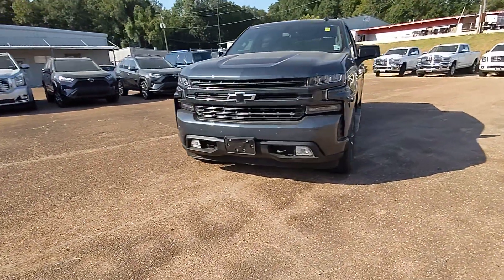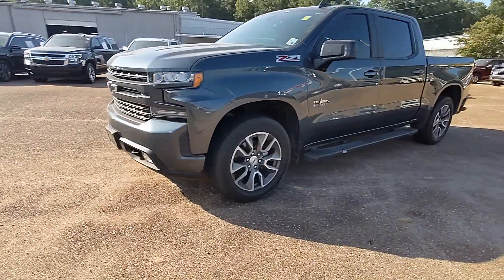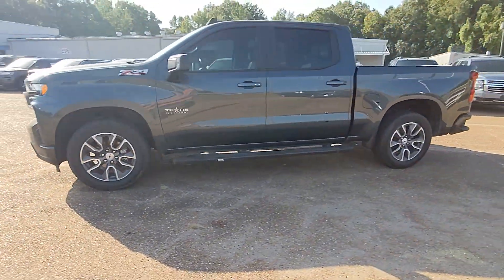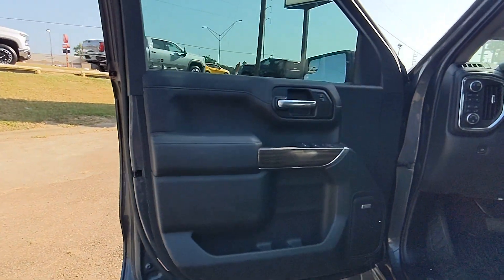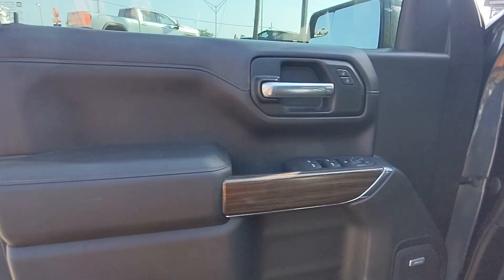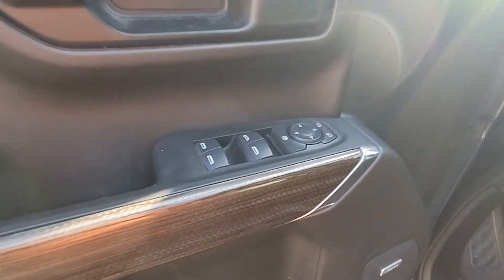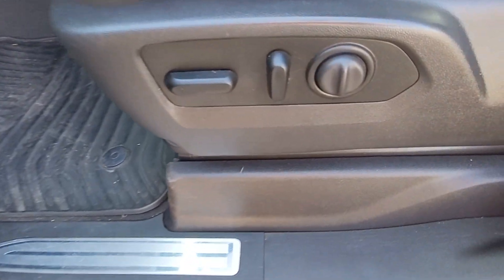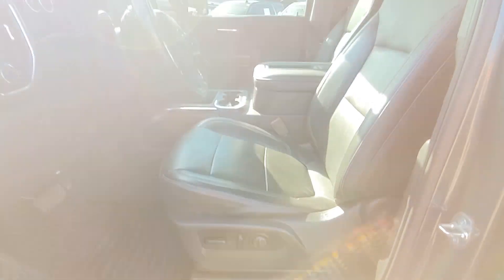2020 Chevrolet Silverado 1500 Natchez, Woodville, Gloster, MS, Vidalia, Ferriday, LA 156738A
Shadow Gray Metallic Used 2020 Chevrolet Silverado 1500 RST available in Natchez, Mississippi at Natchez Chevrolet GMC. Servicing the Woodville, Gloster, MS, Vidalia, Ferriday, LA area.

Grab an awesome deal on this beautiful-looking 2020 Chevrolet Silverado 1500 RST while we have it. Spacious yet easy to maneuver, its durable 8-Speed Automatic and its strong EcoTec3 5.3L V8 engine have lots of personality for a bargain price. It comes equipped with these options: 8-Speed Automatic, 4WD, Black Leather.Recent Arrival! Odometer is 9836 miles below market average!You've done your research to find just the right vehicle youve been hunting for, so call us at or stop by Natchez Chevrolet GMC at 264 Deveraux Drive Natchez, MS 39120 soon to drive around the block this charming Chevrolet Silverado 1500. Natchez Chevrolet GMC is located at 264 Devereux Drive in Natchez, an easy drive for Mississippi shoppers as well as Louisiana Chevy and GMC enthusiasts coming from Alexandria, Pineville and Vidalia. Visit us to speak with our Chevy sales or GMC financing experts to get the support you need!
AIR CLEANER  HIGH-CAPACITY,GVWR  7100 LBS. (3221 KG),DIFFERENTIAL  HEAVY-DUTY LOCKING REAR,STEERING COLUMN  MANUAL TILT AND TELESCOPING,HILL DESCENT CONTROL,UNIVERSAL HOME REMOTE,SEAT ADJUSTER  DRIVER 10-WAY POWER INCLUDING LUMBAR,SKID PLATES,COOLING  EXTERNAL ENGINE OIL COOLER,CENTER CONSOLE  FLOOR-MOUNTED  with cup holders  cell phone storage  power cord management  hanging file folder capability,AUDIO SYSTEM  CHEVROLET INFOTAINMENT 3 PLUS SYSTEM  8 diagonal HD color touchscreen  AM/FM stereo  Bluetooth audio streaming for 2 active devices  Apple CarPlay and Android Auto capable  voice recognition  in-vehicle apps  cloud connected personalization for select infotainment and vehicle settings. Dealer upgradeable to embedded navigation. Subscription required for enhanced and connected services after trial period.,SEATS  FRONT BUCKET  with center console,CONVENIENCE PACKAGE WITH BUCKET SEATS  includes (A50) bucket seats  (D07) center console  (CJ2) dual-zone automatic climate control  (A2X) 10-way power driver seat including power lumbar  (KA1) heated driver and passenger seats  (KI3) heated steering wheel and (N37) manual tilt-telescoping steering column; Crew Cab models include (R7O) Cloth Rear Seat with Storage Package (Includes (NP5) leather-wrapped steering wheel. and includes (SNR) Up-level Rear Seat with Storage Package.),TRAILERING PACKAGE  includes trailer hitch  7-pin and 4-pin connectors and (CTT) Hitch Guidance,RADIO  HD,TRANSFER CASE  TWO-SPEED  electronic Autotrac with rotary dial control,ALTERNATOR  170 AMPS,TRAILER BRAKE CONTROLLER  INTEGRATED,LICENSE PLATE KIT  FRONT,POWER OUTLET  INSTRUMENT PANEL  120-VOLT  (400 watts shared with (KC9) bed mounted power outlet),SHADOW GRAY METALLIC,ENGINE  5.3L ECOTEC3 V8  (355 hp [265 kW] @ 5600 rpm  383 lb-ft of torque [518 Nm] @ 4100 rpm); featuring all-new Dynamic Fuel Management that enables the engine to operate in 17 different patterns between 2 and 8 cylinders  depending on demand  to optimize power delivery and efficiency,BOSE SOUND SYSTEM  PREMIUM 7-SPEAKER SYSTEM  with Richbass woofer,STEERING WHEEL  HEATED,REAR AXLE  3.23 RATIO,TEXAS EDITION  includes (PCL) Convenience Package  (G80) locking rear differential  (Z82) Trailering Package and Texas Edition badging,TIRES  275/60R20SL ALL-TERRAIN  BLACKWALL  Includes (QAQ) spare tire.),LEATHER PACKAGE  Crew Cab models include (SNR) Up-level Rear Seat with Storage Package.),TRANSMISSION  8-SPEED AUTOMATIC  ELECTRONICALLY CONTROLLED  with overdrive and tow/haul mode. Includes Cruise Grade Braking and Powertrain Grade Braking (STD),WINDOW  POWER  REAR SLIDING  with rear defogger,HD REAR VISION CAMERA,STEERING WHEEL  LEATHER-WRAPPED,SEAT  UP-LEVEL REAR WITH STORAGE PACKAGE  60/40 folding bench for Crew Cab models  includes full-length bench seat  seatback storage on left and right side  center fold out armrest with 2 cupholders  full cab width underseat storage  (includes child seat top tether anchor),AIR CONDITIONING  DUAL-ZONE AUTOMATIC CLIMATE CONTROL,JET BLACK  LEATHER-APPOINTED FRONT SEAT TRIM,CONVENIENCE PACKAGE II  includes (UG1) Universal Home Remote  (A48) rear sliding power window  (KI4) 120-volt power outlet  (KC9) 120-volt bed-mounted power outlet  (IOS) Chevrolet Infotainment System with 8 diagonal color touch-screen with (MCR) USB ports  SiriusXM with 360L  (U2L) HD radio and (UVB) HD Rear Vision Camera